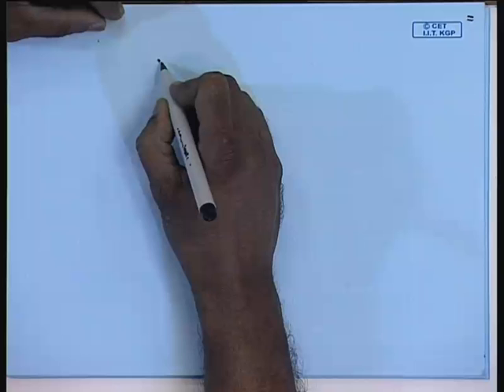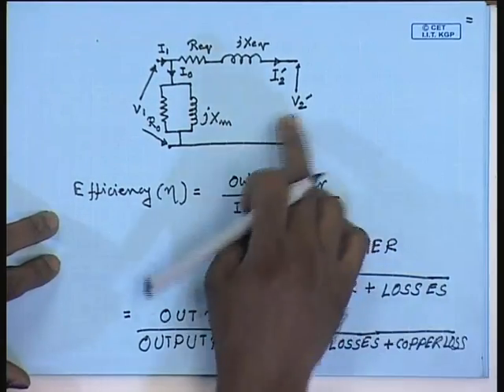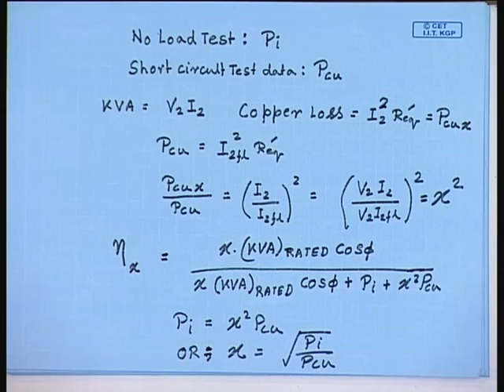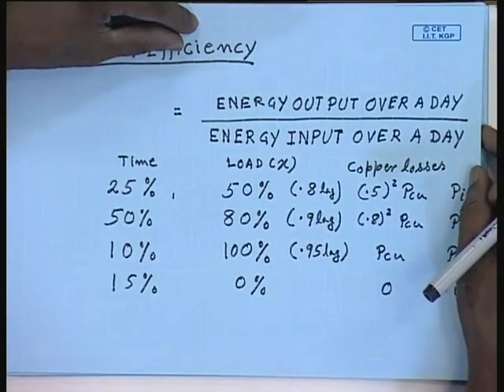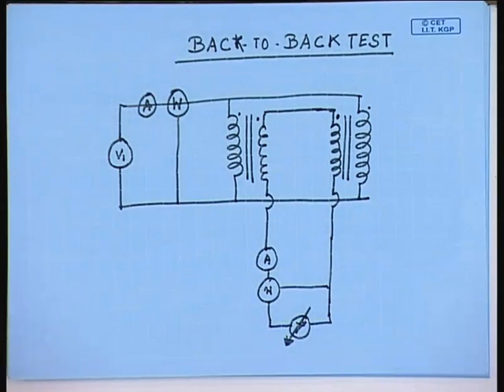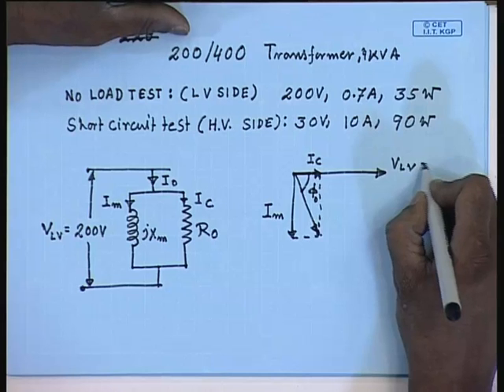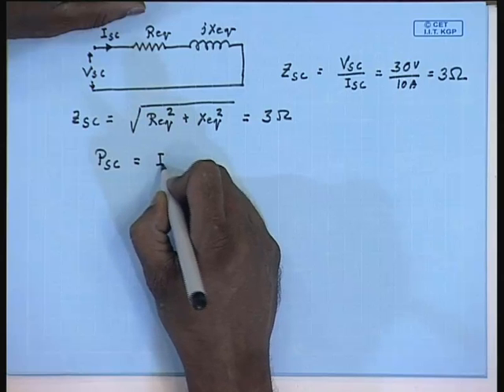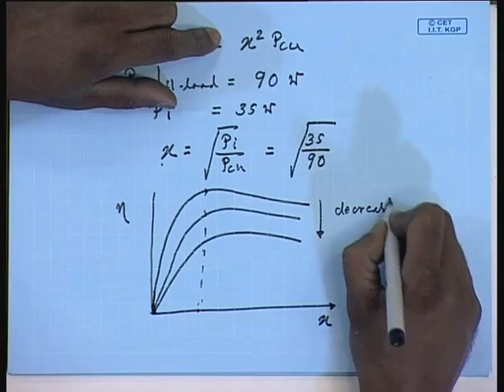Mod-01 Lec-06 Lecture-06-Efficiency of Single Phase Transformers